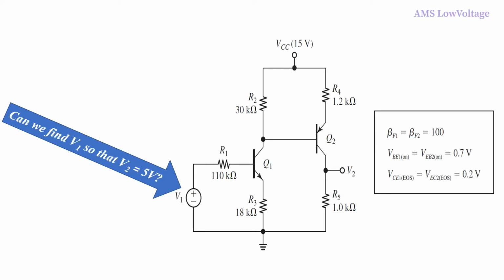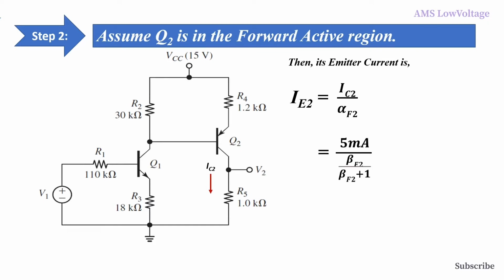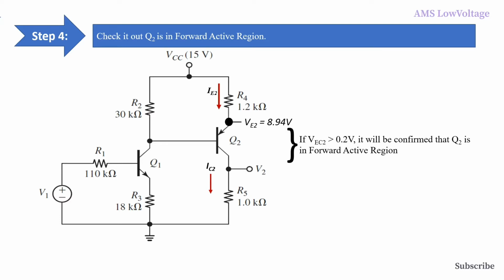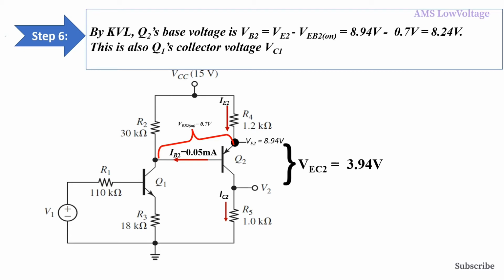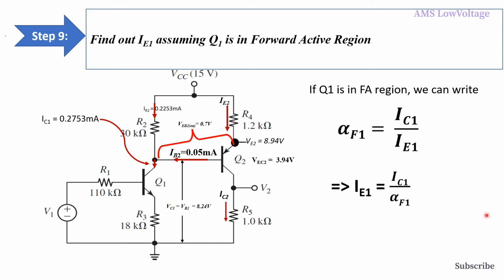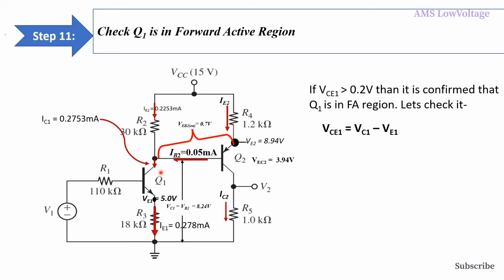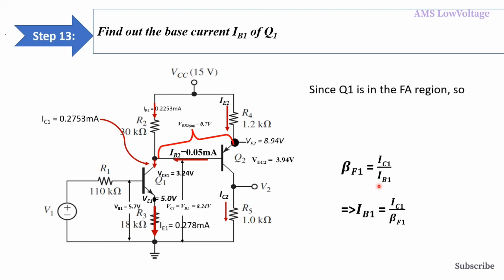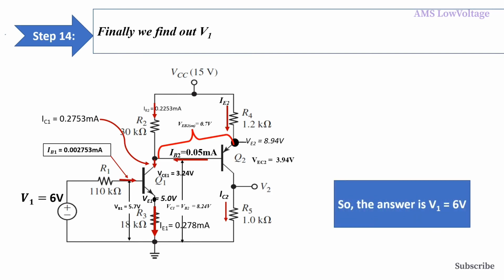Find input voltage for a specific output voltage of a transistor circuit!!! Transistor circuit in DC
I hope this circuit analysis example will give you a good explanation of finding out input voltage for a specific output voltage of a transistor circuit.